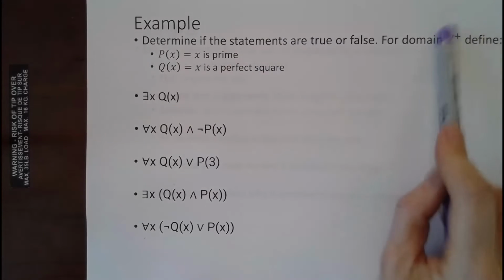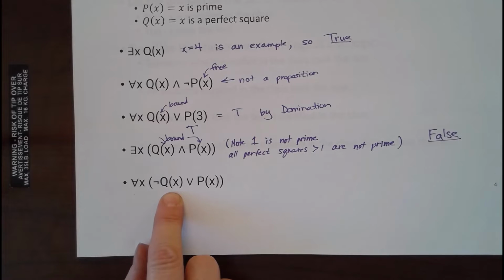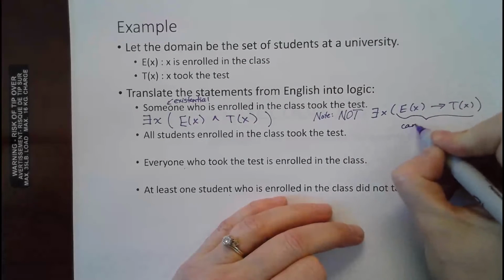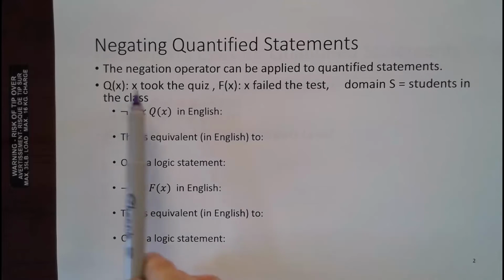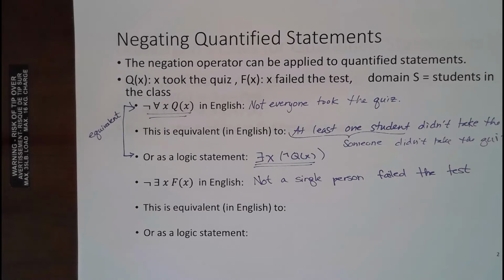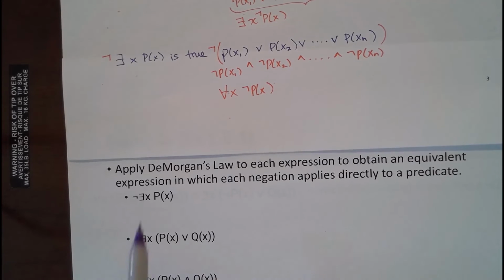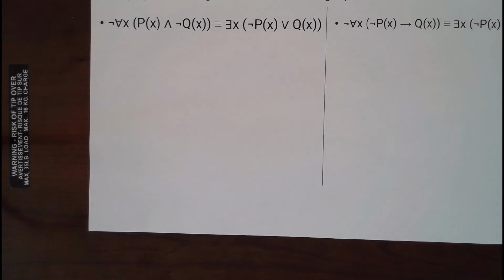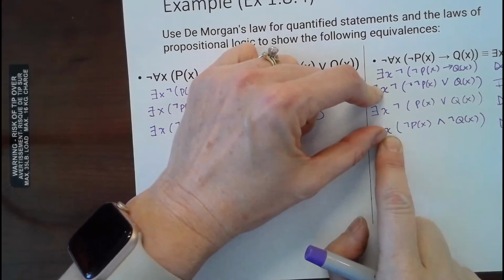Sep 8 (Sec 1.7- 1.8)